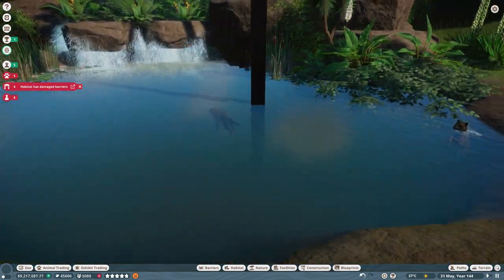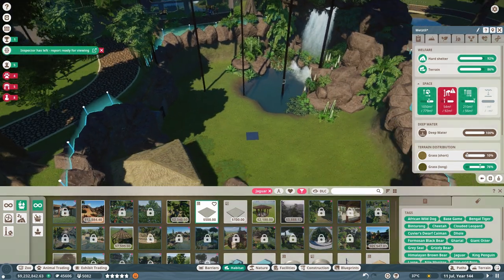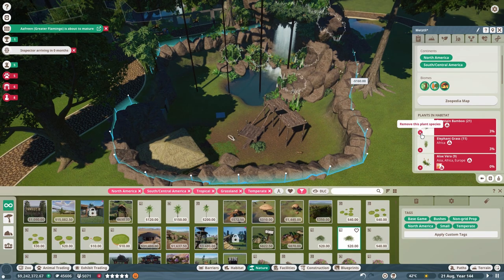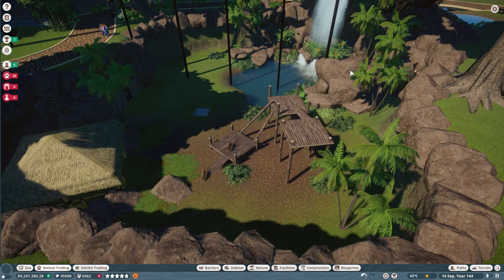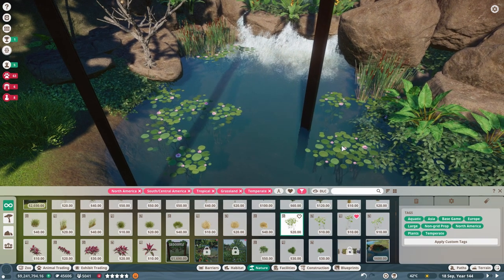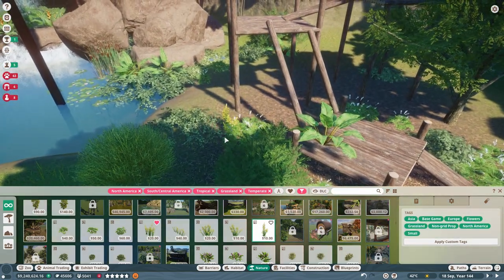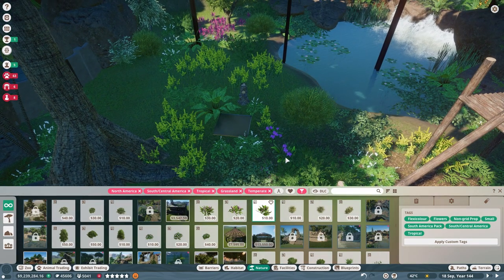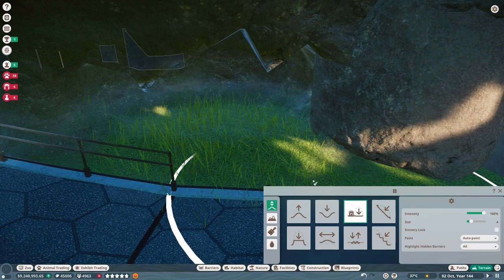Pixel Plant Zoo🌍 Jaguar jungle build! 🌿Planet Zoo - #114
🌍Planet Zoo tasks players with building a zoo. Each species has its own requirements and needs that players must satisfy through creation of a suitable exhibit environment and adequate behavioral enrichment. Each animal has their own genome within the game's breeding system, which reflect its life expectancy, size, health, and fertility and can be passed down through offspring.